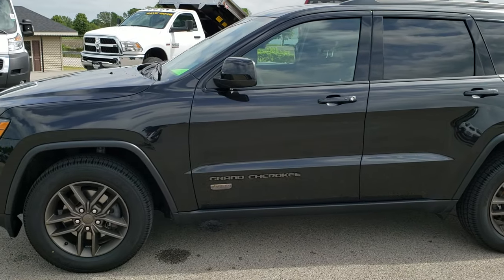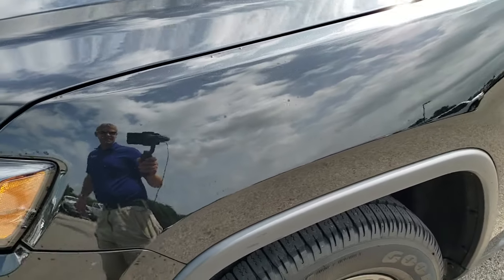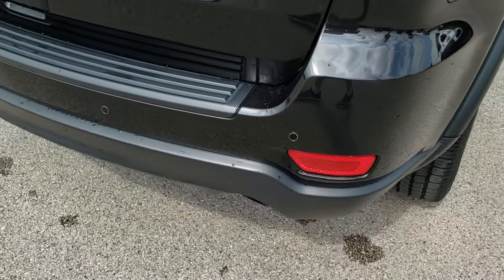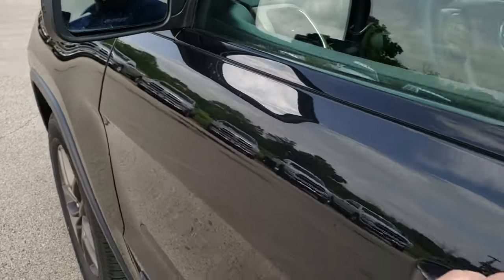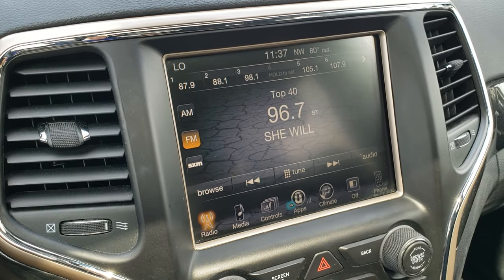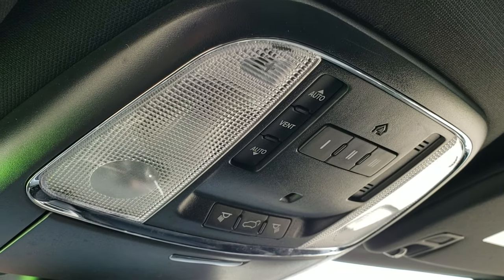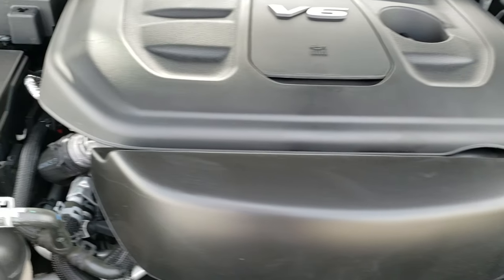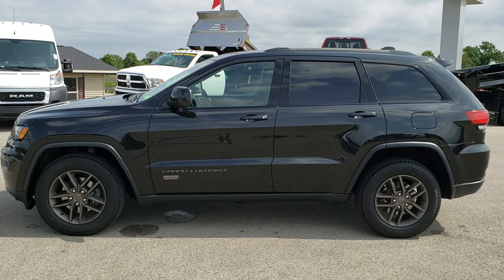2016 JEEP GRAND CHEROKEE 75TH ANNIVERSARY LAREDO WALK AROUND REVIEW SOLD! 10133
2016 JEEP GRAND CHEROKEE 75TH ANNIVERSARY LAREDO IN BRILLIANT BLACK

2016 JEEP GRAND CHEROKEE 75TH ANNIVERSARY LAREDO IN BRILLIANT BLACK

STOCK: 10133
PRICE: $27,991
MILES: 30,013
MAKE: JEEP
MODEL: GRAND CHEROKEE
VIN: 1C4RJFAG1GC490685
LOCATION: FOND DU LAC OSHKOSH WISCONSIN, 54937 TRUCKS ON 41

1 OWNER! CLEAN TITLE HISTORY! 3.6 Liter DOHC V6 Pentastar Engine with ESS Electronic Start/Stop Technology, 295 Horsepower, 75th Anniversary Edition, Laredo Package, 8 Speed Automatic Transmission, Automatic Transmission, Quadra-Trac I System 4x4 Four Wheel Drive 4WD, Power Sunroof Moonroof Sun Roof Moon Roof, Reverse Backup Camera Rearview Camera, Start / Stop Technology Start/Stop, Power Driver's Seat, Dual Heated Seats, Black Ebony Cloth Seats, Bucket Seats, 2nd Row Bench Seating, Heated Power Mirrors, Michelin Premier P265/60 R18 Tires, Painted Alloy Rims Premium Wheels, Four Wheel Disc Brakes, Fog Lights, Projector Lamp Headlights, Reverse Sensors, Easy Fuel Capless Fuel Fill, AM / FM Radio Tuner, Sirius/XM Satellite Radio Capabilities Sirius / XM, Uconnect 8.4A System 8.4 Inch Touchscreen with AM/FM/BT/Access, 7-Inch Multi-View Display, 911 Assist System, U Connect Hands Free Bluetooth Hands-Free Phone System Blue Tooth, Auxiliary MP3 Jack Portable Audio Connection, SD Card Slot, USB Jack Portable Audio Connection, Enter-N-Go System Keyless Entry System, Keyless Entry with Factory Remote Start, Push Button Start, Power Raise and Close Rear Gate, Rear Window Defroster, Adjustable Height Seatbelts, Driver and Passenger Front Air Bags, L.A.T.C.H. Child Safety System, Side Curtain Air Bags SRS Safety Restraint System, 2nd Row Power Windows, Heated Steering Wheel Multi-Function Steering Wheel Controls, Homelink System with Three Programmable Buttons for Garage Doors, Lighting Systems & Security Systems, Dual Multi-Zone Climate Control , Fold Down Rear Seats, Factory Floormats, Woodgrain Dash And Door Trim, Air Conditioning AC, Cruise Control, Power Locks, Power Windows, Automatic Headlights Autolamp, Tilt/Telescope Steering Wheel, 115V / 150W Auxiliary Power Outlet, Brilliant Black Crystal Pearlcoat, ONE OWNER! CLEAN AUTOCHECK! Very very clean inside and out! This is one of the sharpest 2016 Jeep Grand Cherokee suvs we have ever had on our lot! Make your move before this super clean 4wd is gone!

STOCK: 10133
PRICE: $27,991
MILES: 30,013
MAKE: JEEP
MODEL: GRAND CHEROKEE
VIN: 1C4RJFAG1GC490685